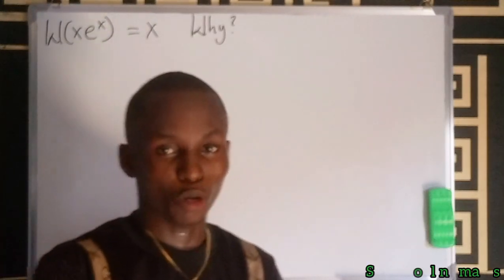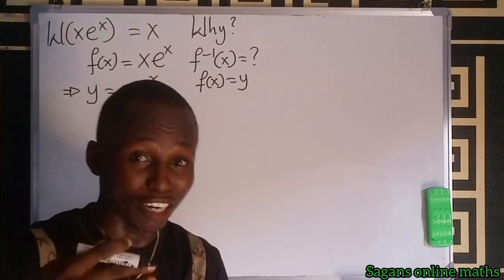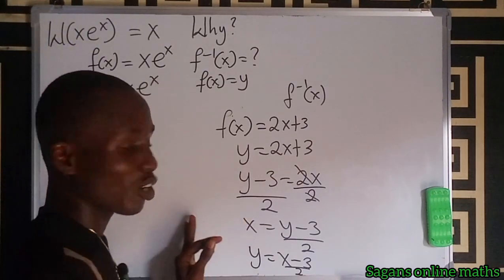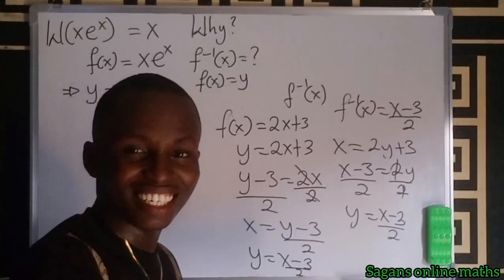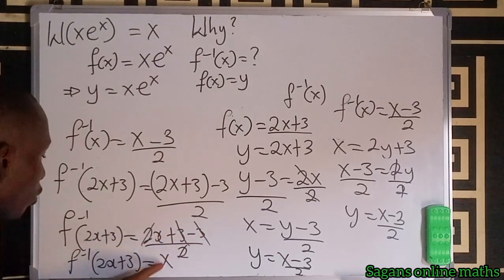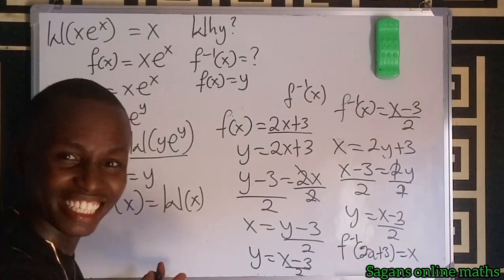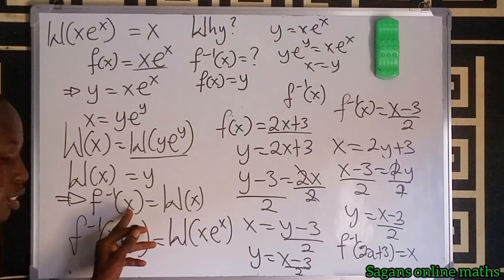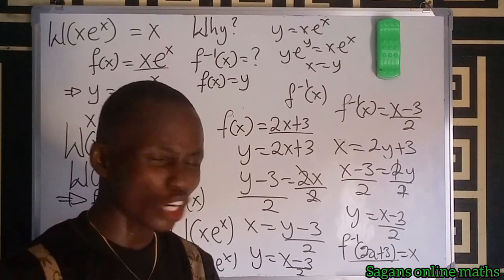Hidden Truth why W(xe^x)=x.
The Lambert W Function is a mathematical function that solves equations where the variable appears both inside and outside of an exponential function or logarithm. It's defined as the inverse function of f(W) = We^W.